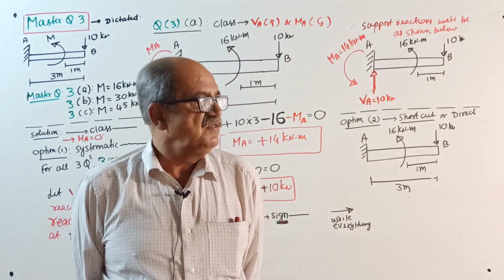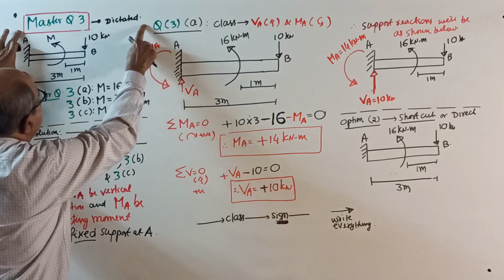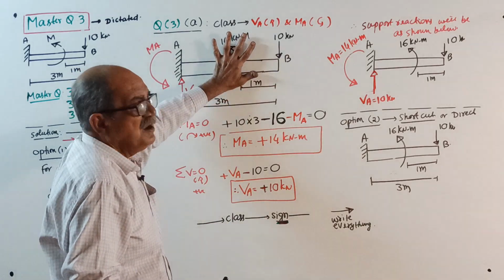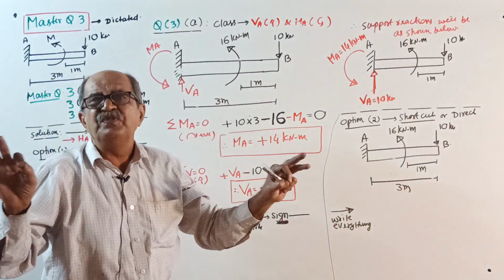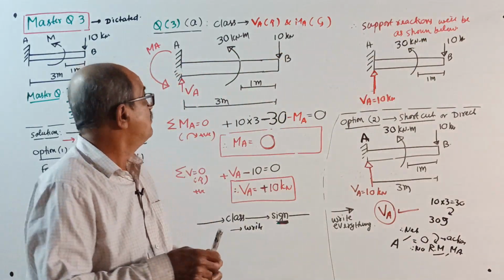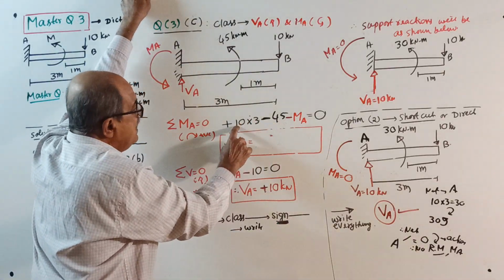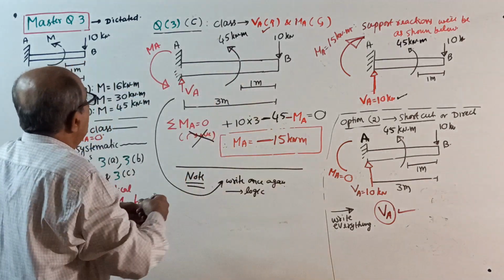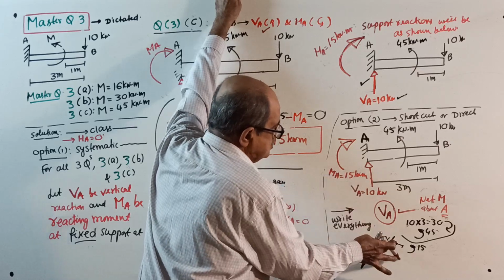Part:2/Lecture:53/MASTER Q3(a, b, c) to find Support reactions for CANTILEVER beams